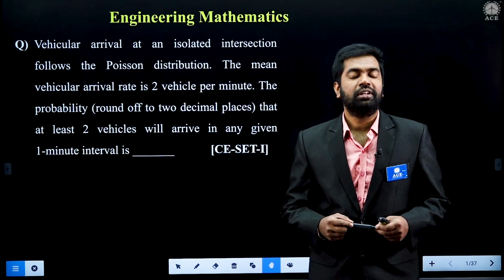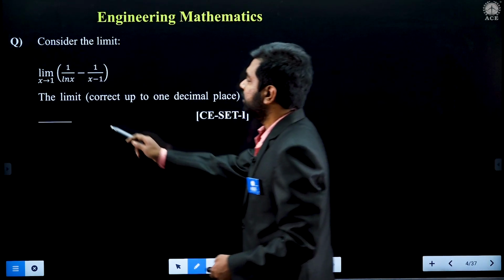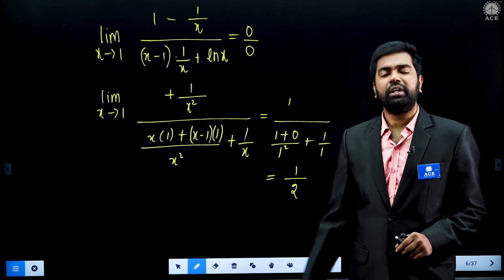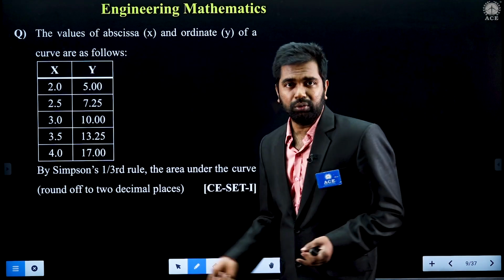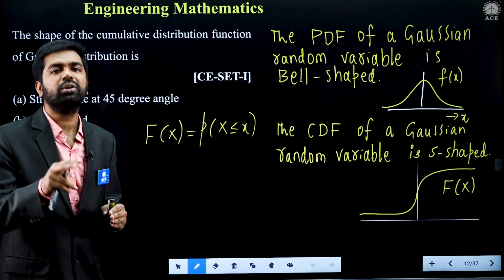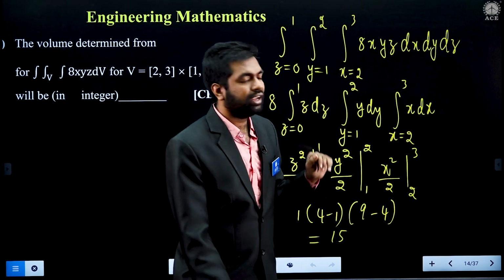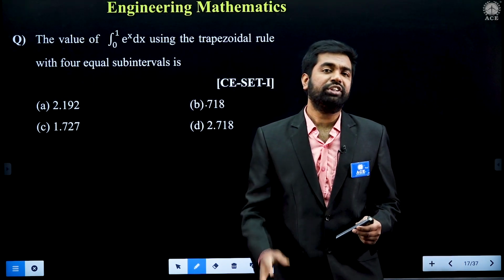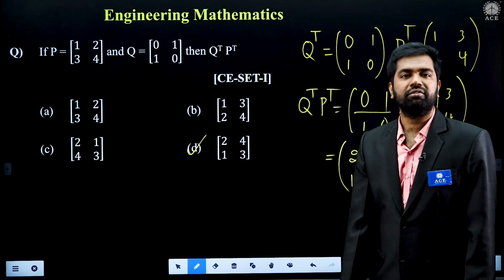GATE 2021 SOLUTIONS | Engineering Mathematics - Civil Engineering (CE) | Morning Session